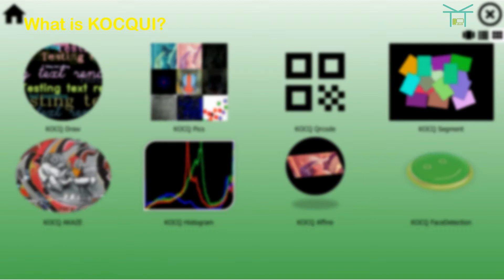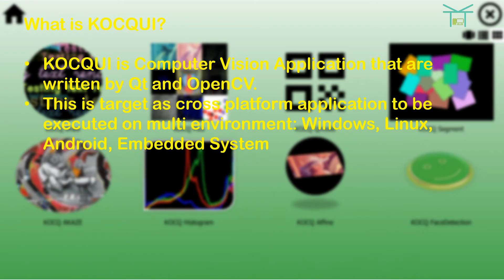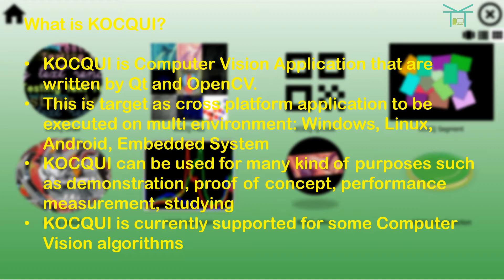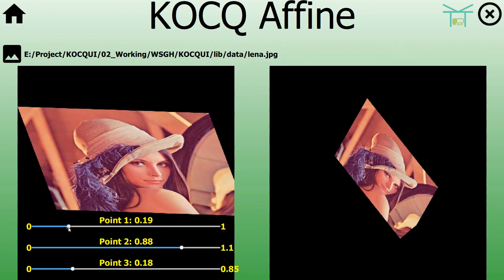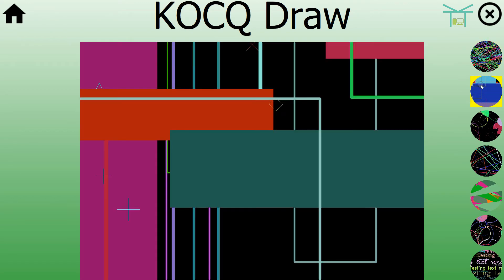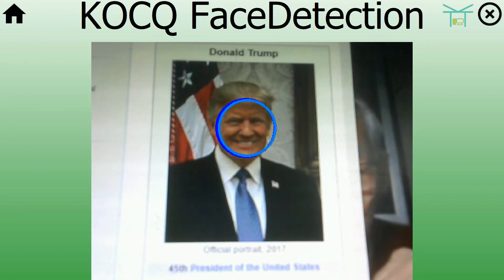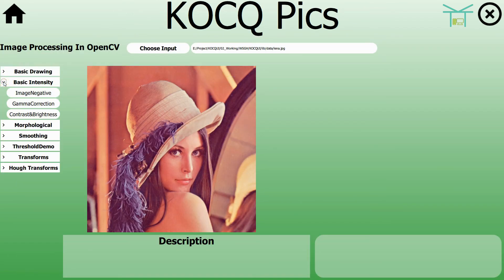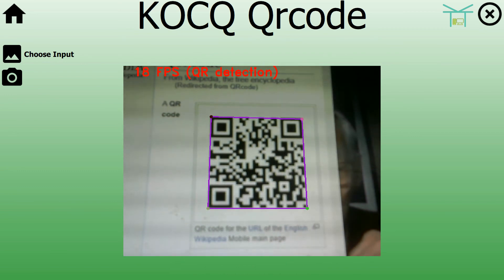Computer Vision Application With Qt and OpenCv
# What is KOCQUI?
KOCQUI is Computer Vision Application that are written by Qt and OpenCV. This is target as cross platform application to be executed on multi environment: Windows, Linux, Android, Embedded System, ...

KOCQUI can be used for many kind of purposes such as demonstration, proof of concept, performance measurement, studying

# License
KOCQUI is released under the terms of the MIT license.

# Features
KOCQUI is currently supported for some Computer Vision algorithms: Affine, AKAZE, Drawing, FaceDetection, Histogram, Image Processing, Qrcode, Segmentation
User input via image or camera